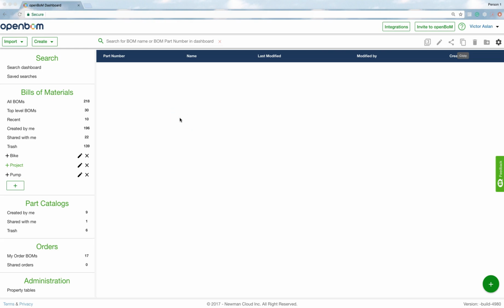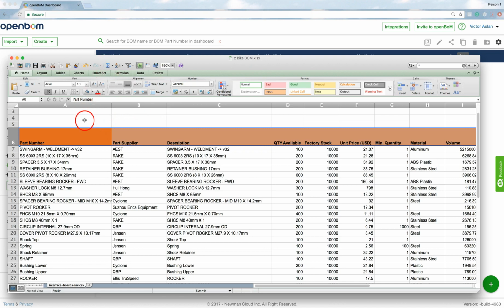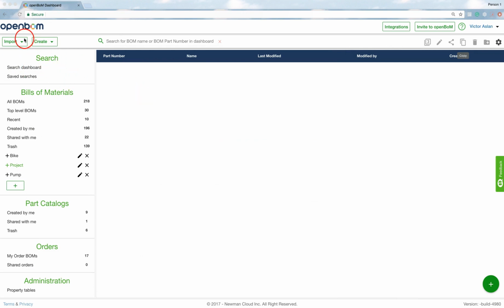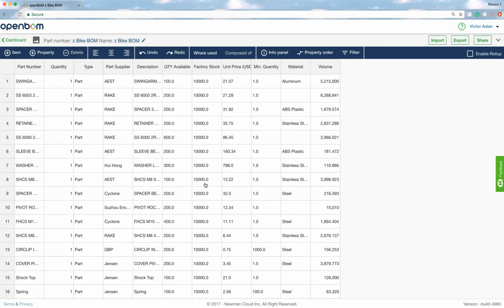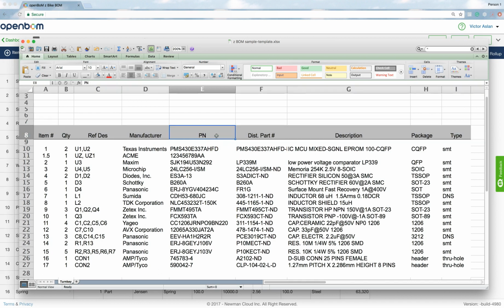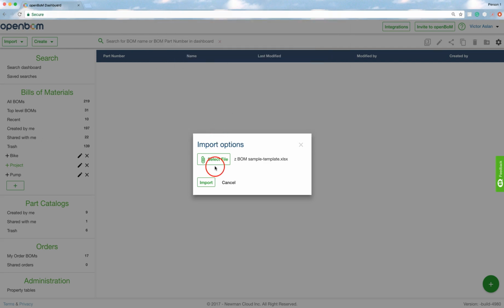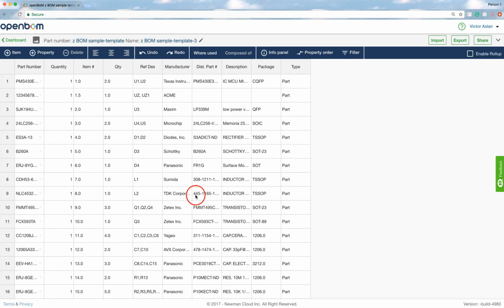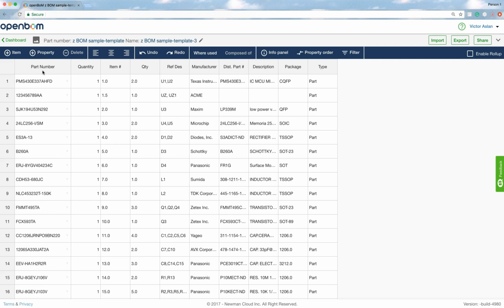OpenBOM: Importing Excel spreadsheets